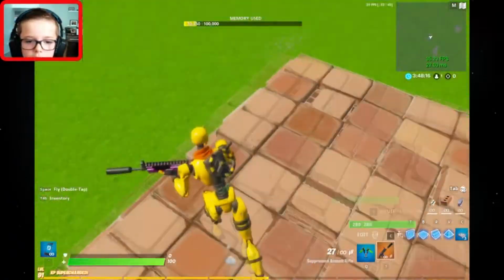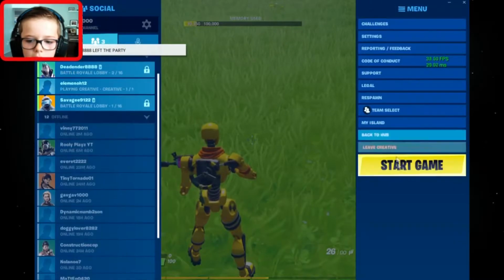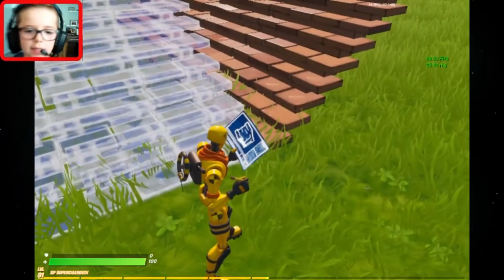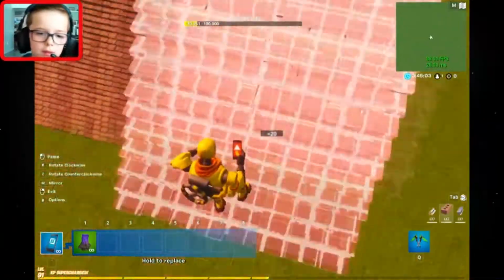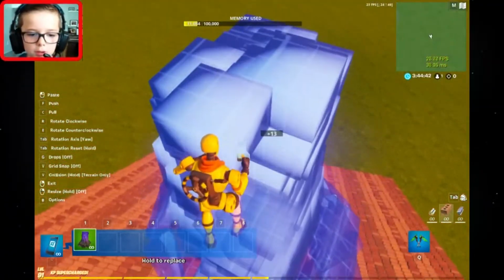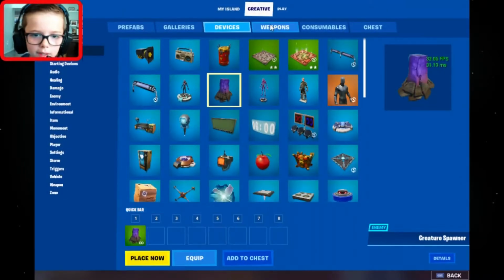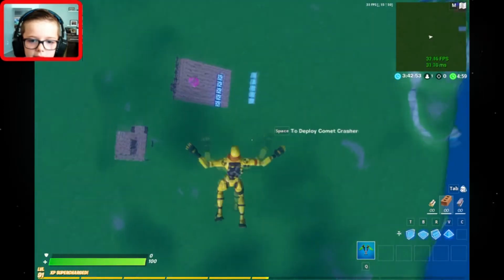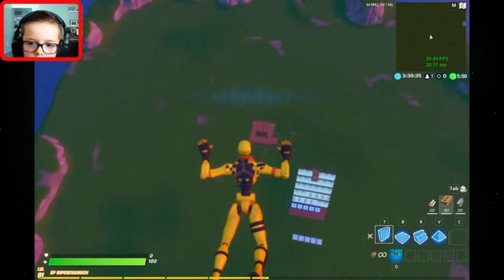Fortnite Zombie Experiments!!!!!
toady I played fortnite with zombies?